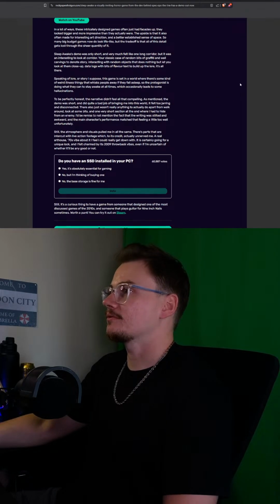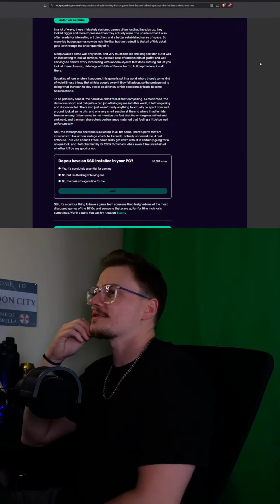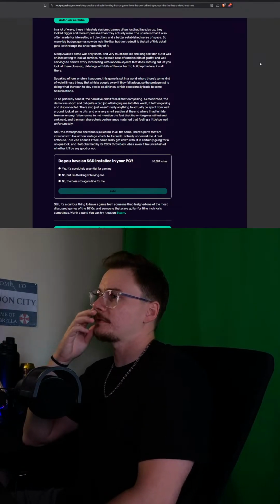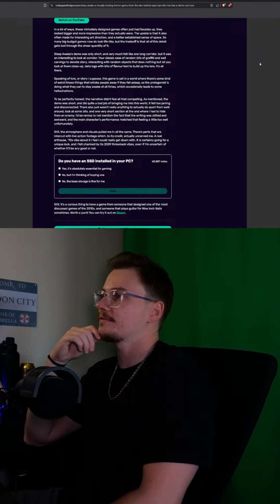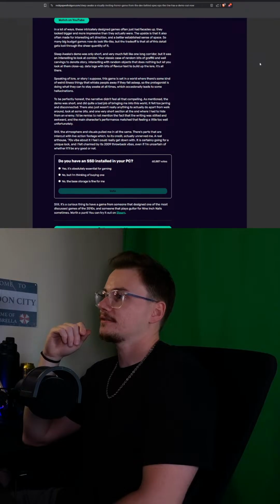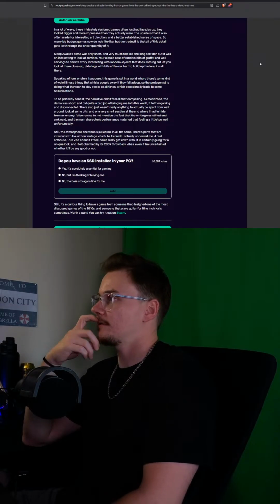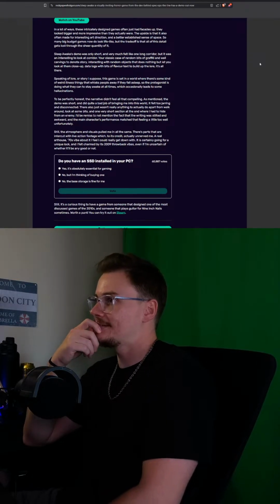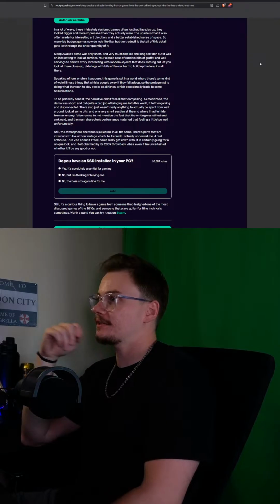🔴 LIVE - Gaming News + Silent Hill f First Playthrough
Thanks for stopping by and have a fantastic day!